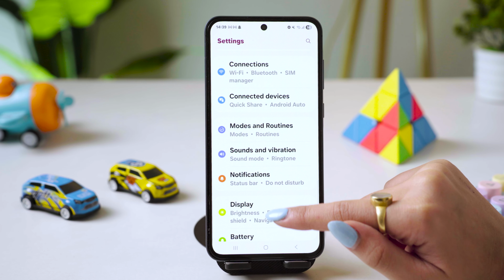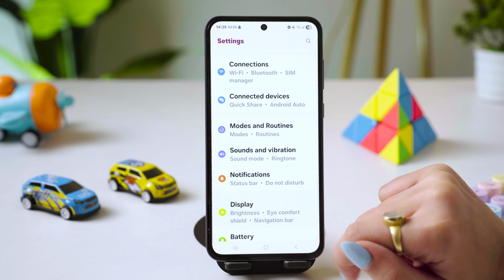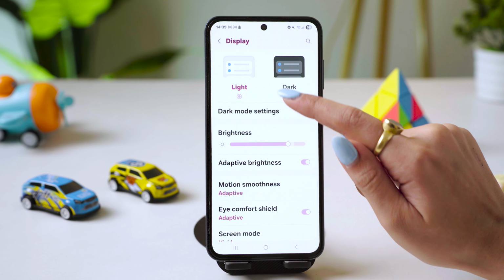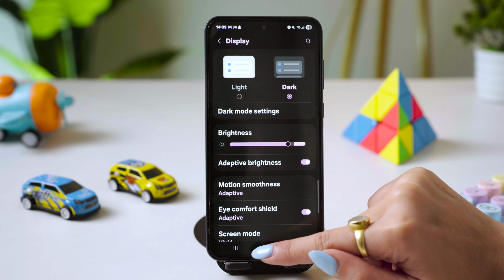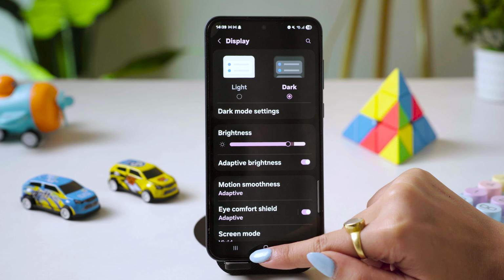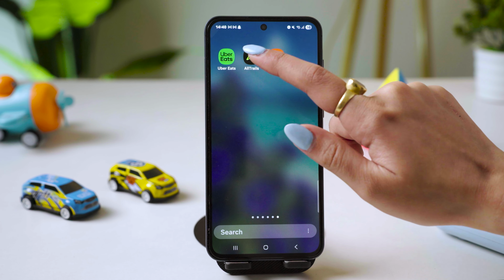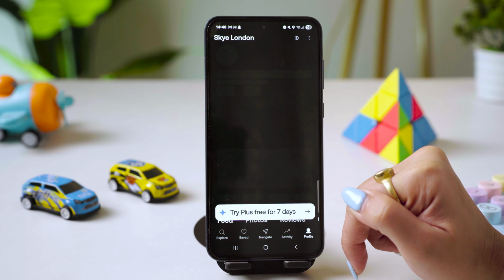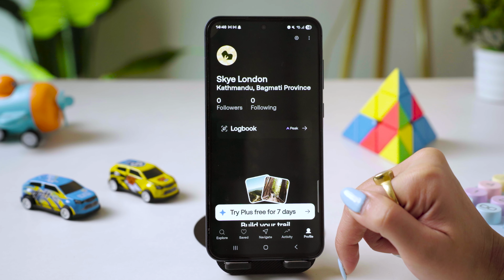How To Enable Dark Mode On AllTrails | Use AllTrails In Night Mode 2026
Looking to make AllTrails easier on your eyes, especially at night? In this video, learn how to turn on Dark Mode on AllTrails and switch to a darker theme for a better viewing experience. In this tutorial, you will learn how to find appearance settings, turn on Dark Mode in AllTrails, and use the AllTrails app in night mode.